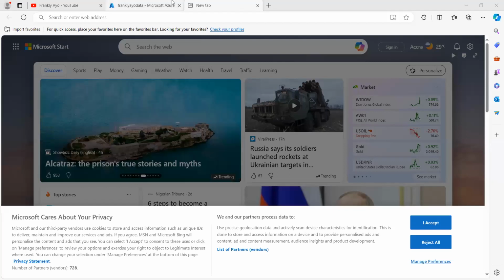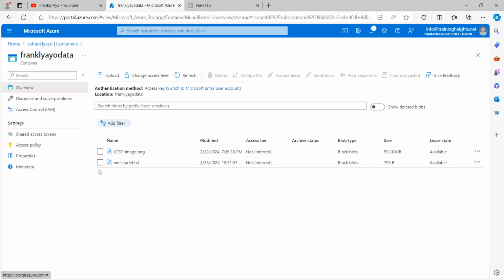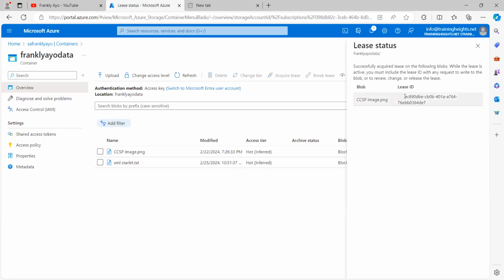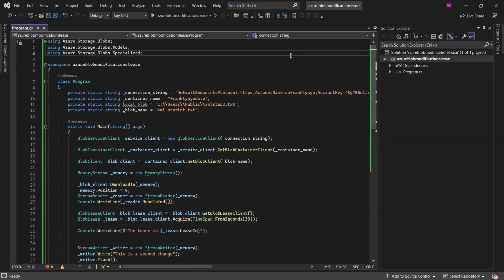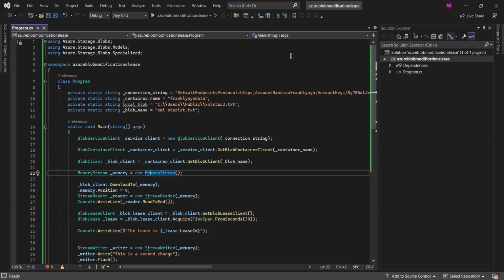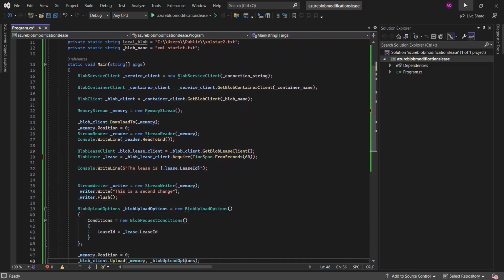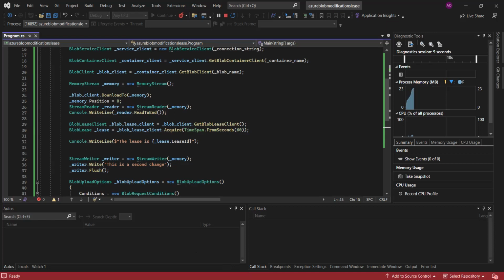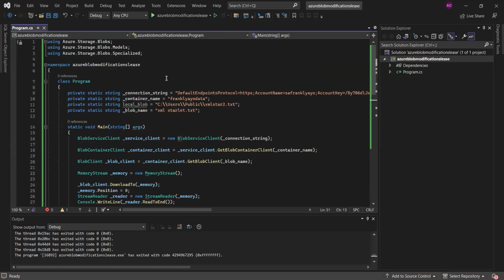Using Visual Studio to remotely modify an Azure blob using generated lease id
In this video, we acquire a lease for a blob, then modified the blob with the lease id...all done remotely from Visual Studio.